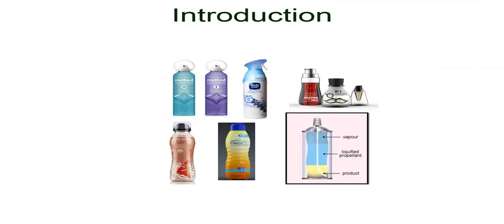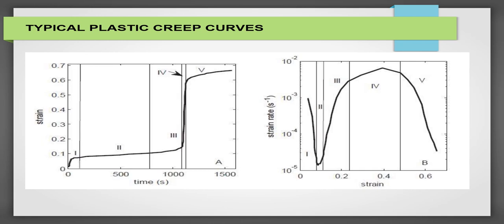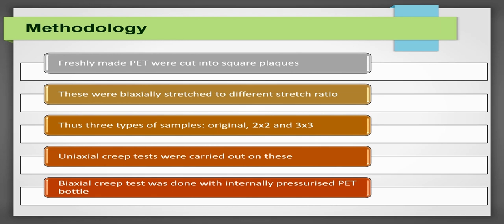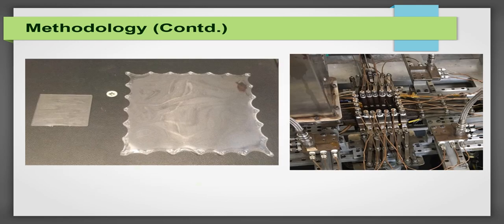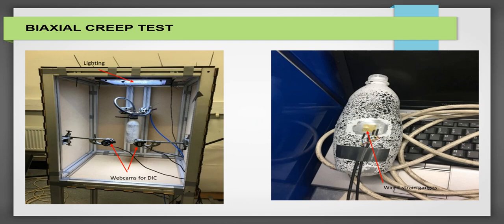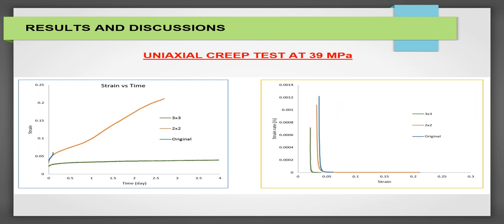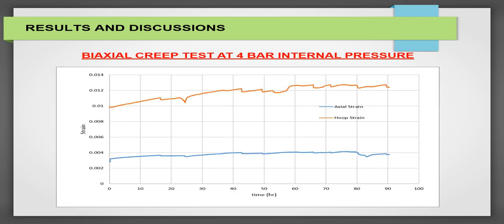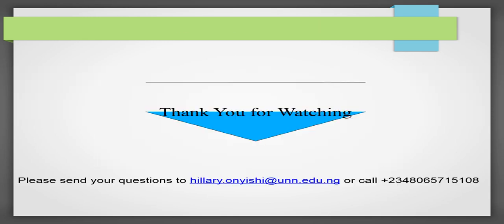L6 Investigation of the Relationship between Processing Conditions and Creep Behaviour of Plastics:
Investigation of the Relationship between Processing Conditions and Creep Behaviour of Plastics: A Case Study of PET

H.O. Onyishi{a, b} and I. O. Jacobs{a}

a_Mechanical Engineering Department, University of Nigeria Nsukka
b_School of Mechanical and Aerospace Engineering, Queens University Belfast

ABSTRACT
Plastics are observed to creep at room temperature due to their viscoelastic nature. This paper investigates the creep properties of polyethylene terephthalate, PET, as a function of the processing conditions. Different samples of PET including a stretch-blown PET bottle were used to carry out uniaxial and biaxial creep tests. The results fundamentally agree with the theoretical prediction that plastics creep at room temperature when subjected to a constant load. Essentially, the results show that a sample of PET that has been heated and stretched (processed) have higher creep resistance than ones that have not been processed. The resistance to creep increases with the stretch ratio. This paper, therefore, provides a fundamental background to studies on the potential of plastics materials for high (and constant) pressure applications like storing of aerosols.